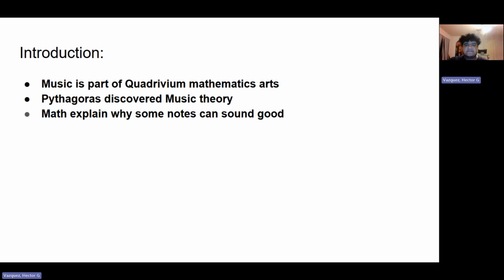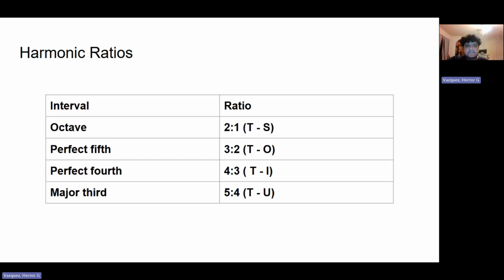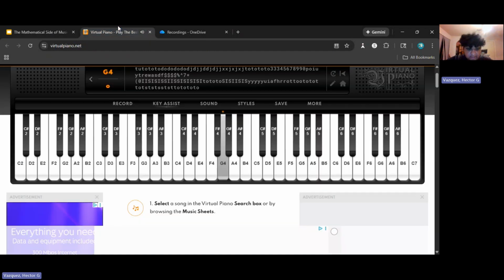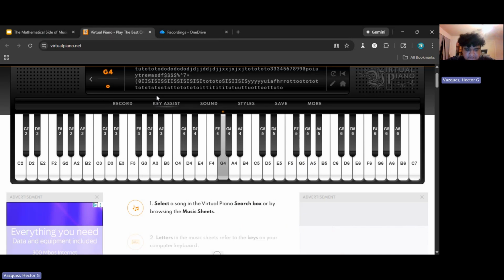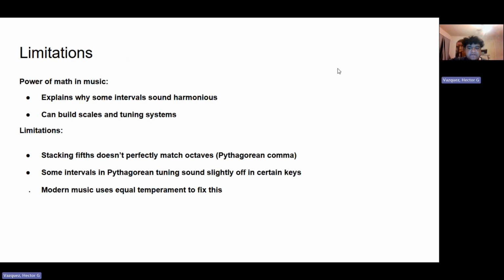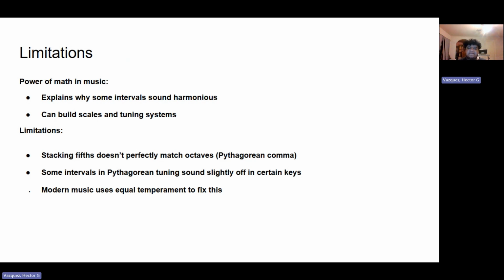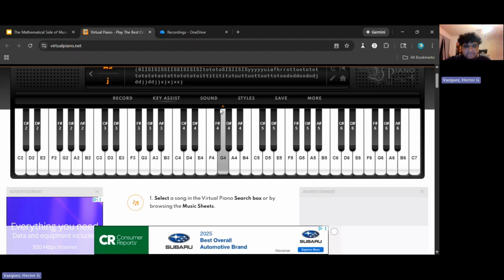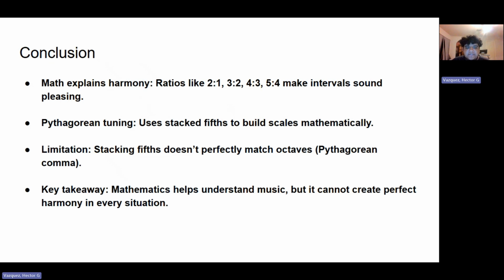Advantages and Limitations of Pythagorean Tuning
Final project by Hector Vazquez for MATHC2301, Fall 2025 at the University of Saint Thomas, Houston. Shared with permission.